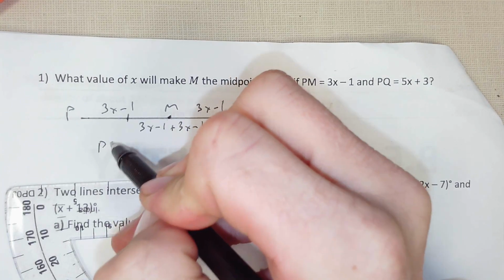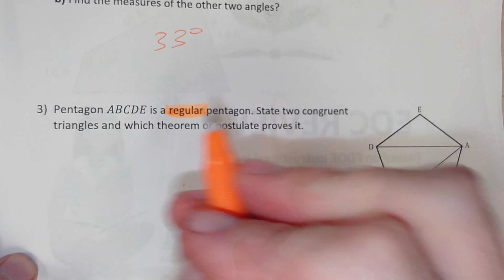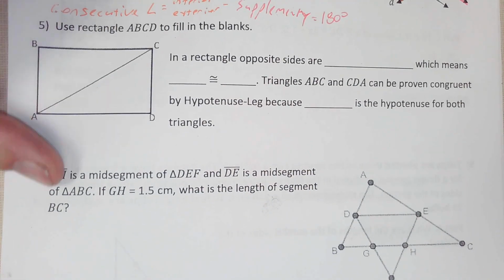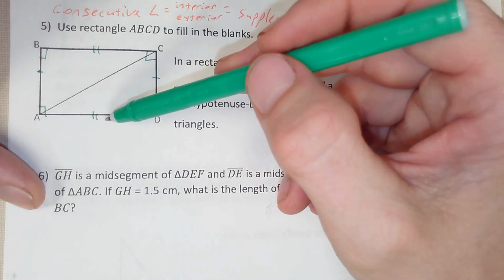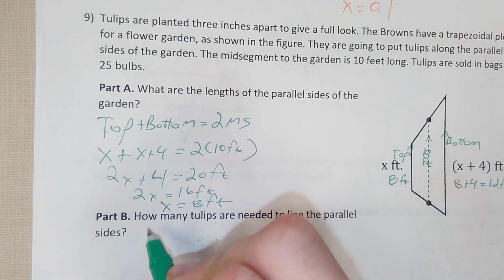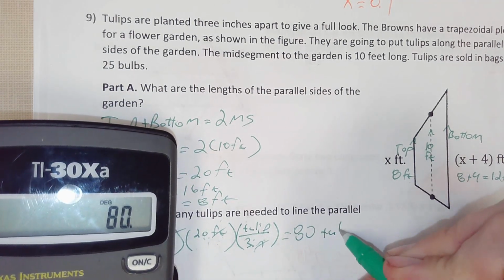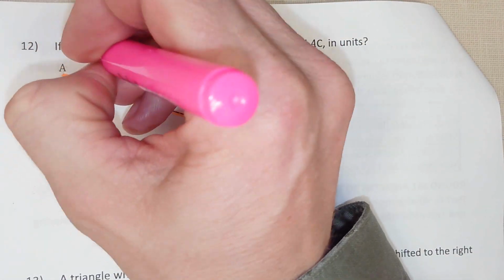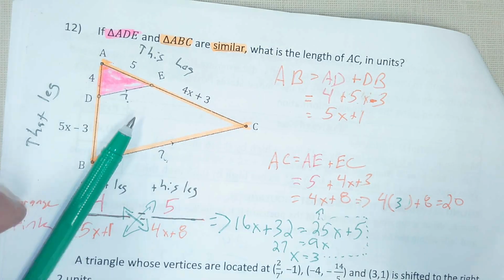EOC review 1-12